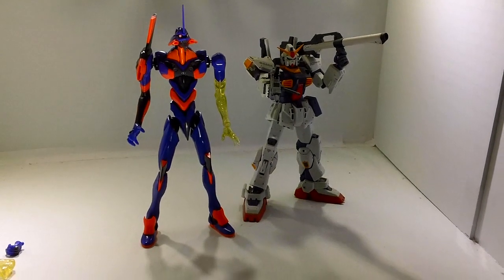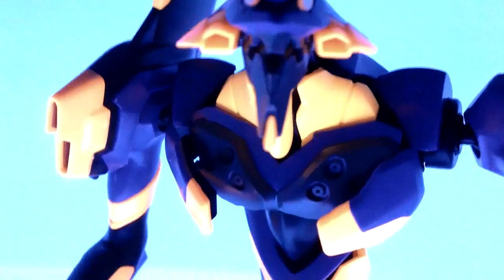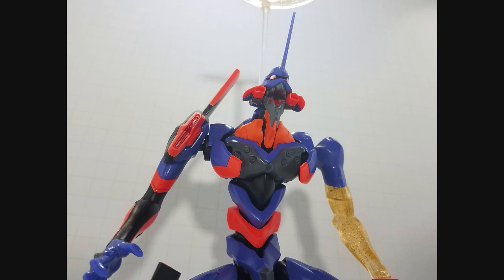Evangelion Unit 1 Awakening Ver. Review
this is a review of the awakening version of the eva unit 1 from the evangelion 2.0 you can (not) advance movie